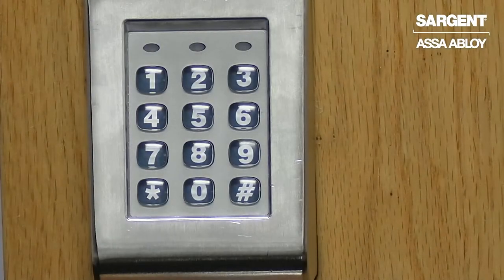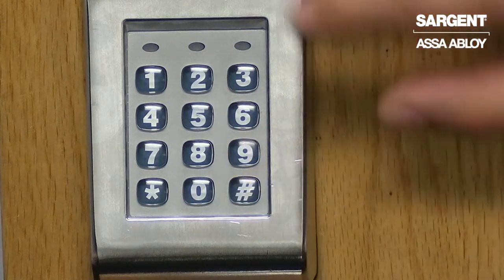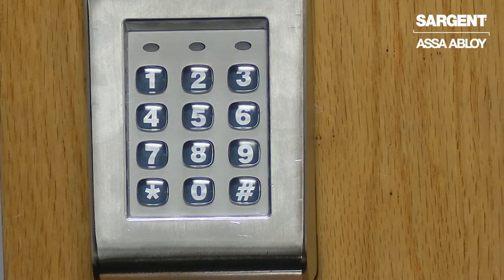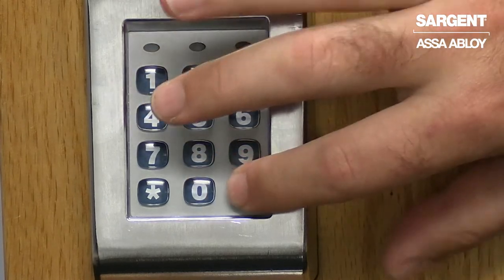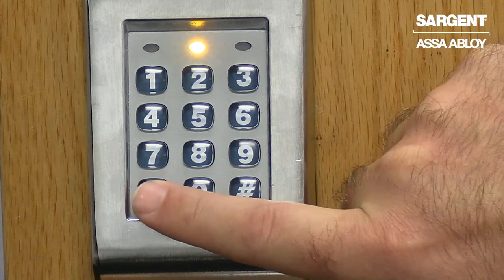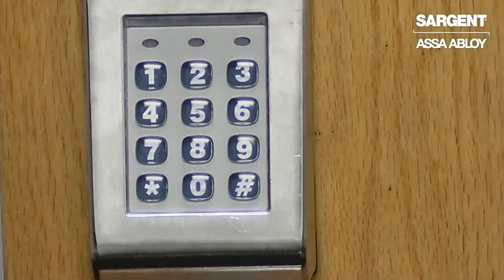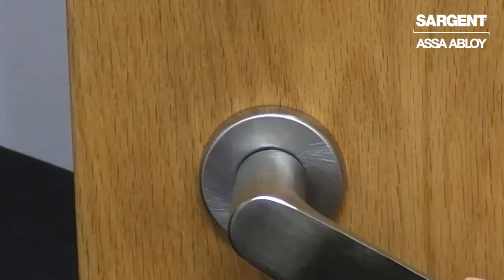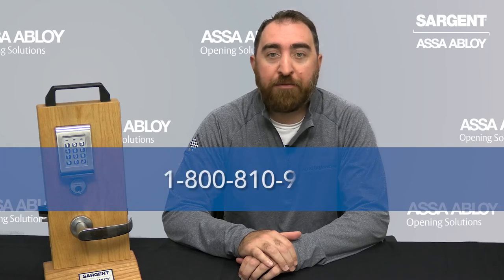How to Change the Master Code in a KP Series Lock - Technical Product Support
Senior product support technician, Michael Amendola, walks through how to change the master code in a SARGENT KP Series lock.